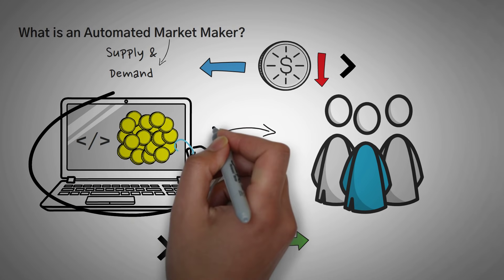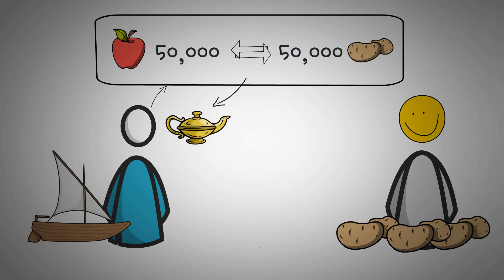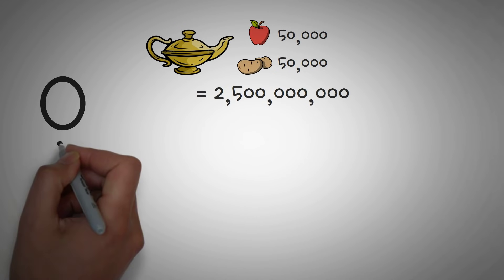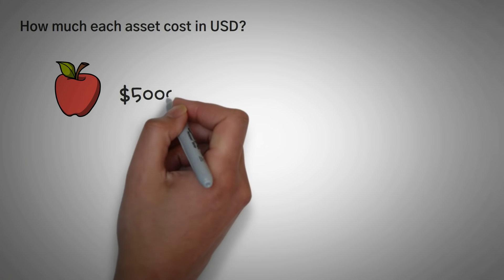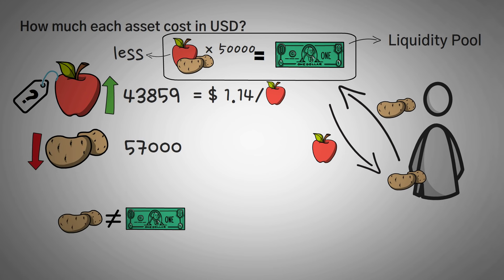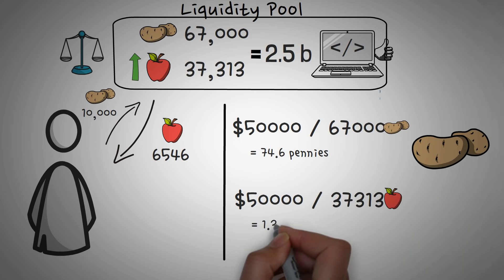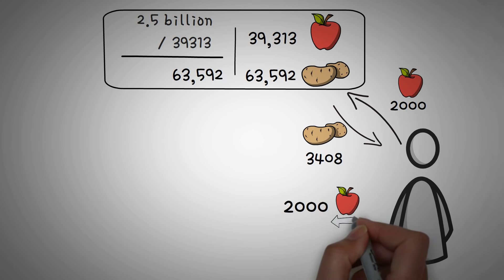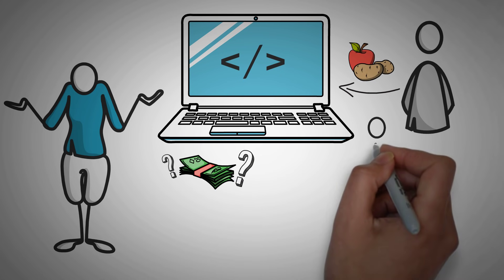What is an Automated Market Maker? (Liquidity Pool Algorithm)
You might be asking what an automated market maker is. In this video, we explain how constant product automated market makers using a very simple story so you can understand how the algorithm of a liquidity pool works. That was a lot of big words, but here on Whiteboard Crypto, we hope that you understand it all by the end of watching this video!